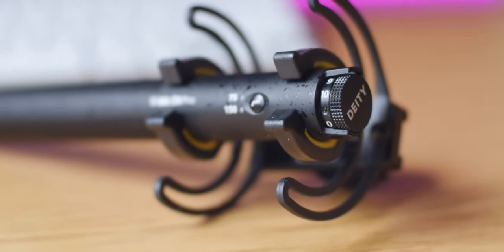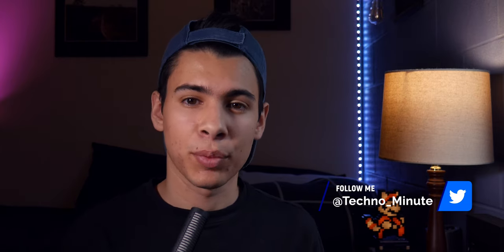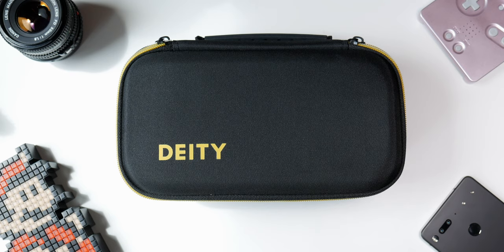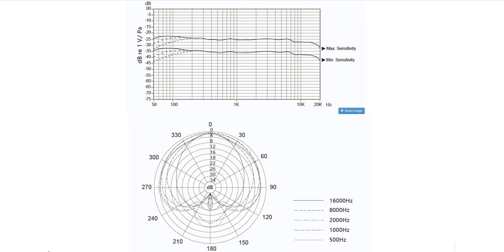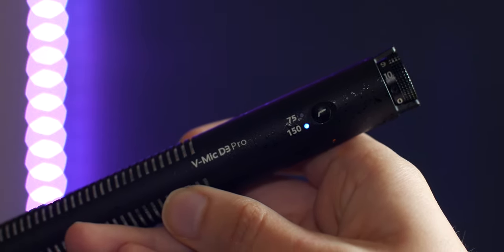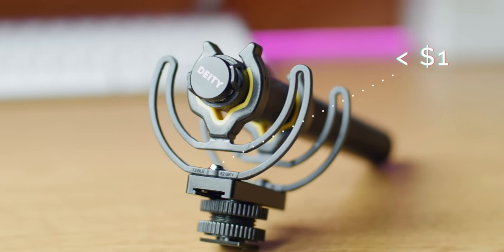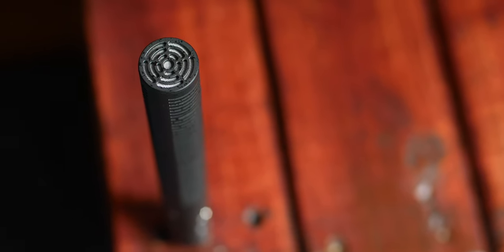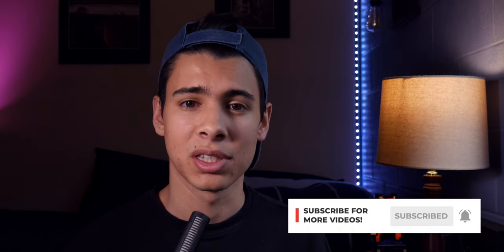Deity V-Mic D3 Pro - 2019 Review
Whether or not you are a content creator, or film maker, good audio is always more important than good visuals. However, it can be hard to get good audio if you are a solo shooter and don't have a big budget.
This is where the Deity V Mic D3 Pro comes in.

Buy the Deity V Mic D3 Pro (Amazon - PAID LINK)